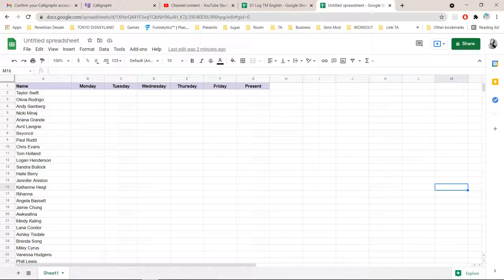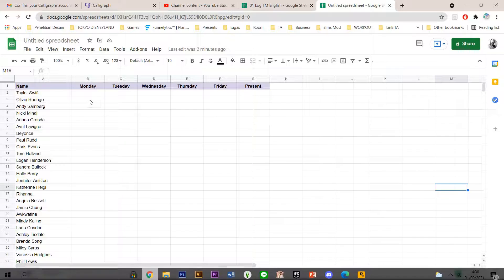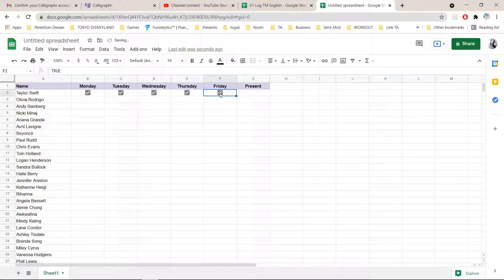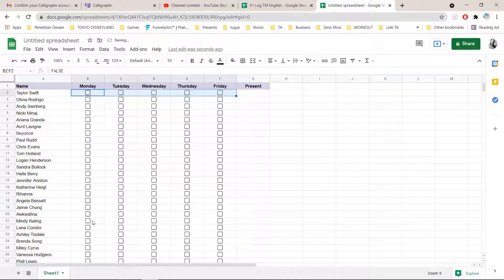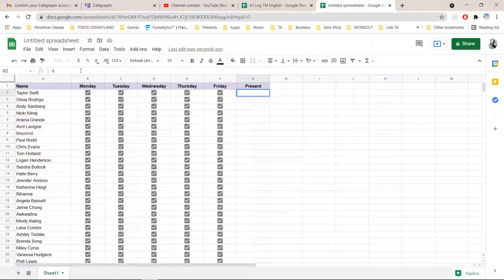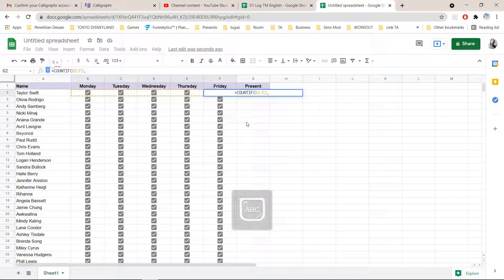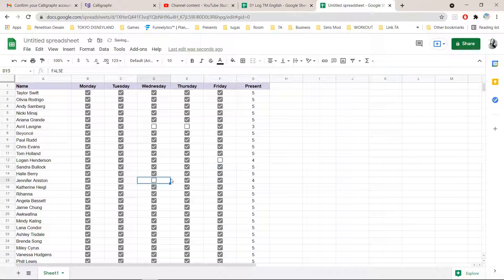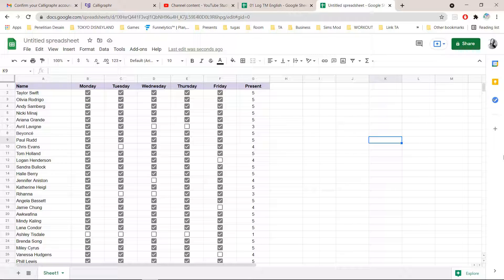How To Create An Attendance Sheet In Google Sheets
This tutorial will show you how to easily create an attendance sheet!